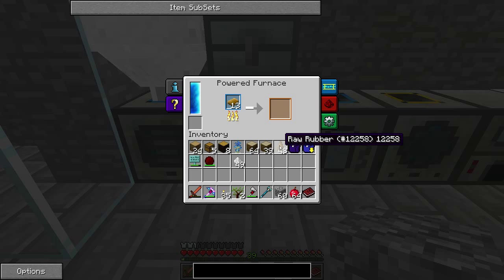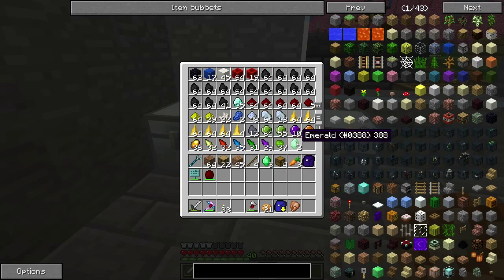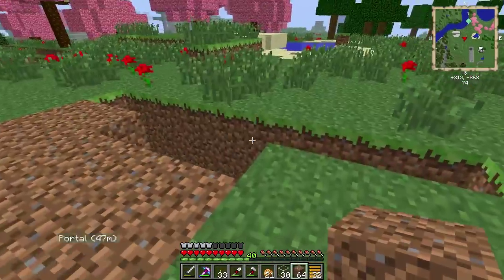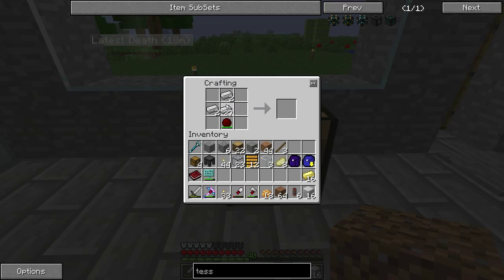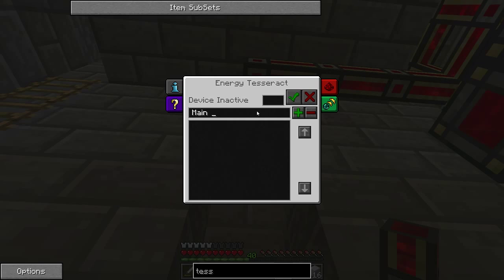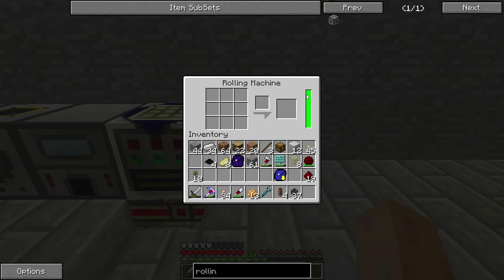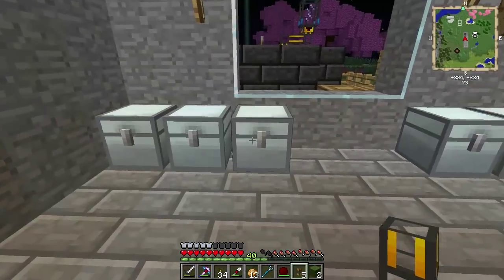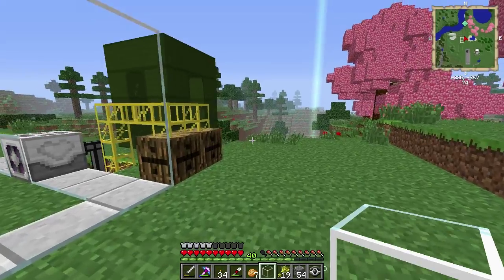Minecraft FTB Unleashed: Episode 6 - All Natural Beef!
We are out of food! Lets get some Minefactory Reloaded machines running to get some nice all natural beef!